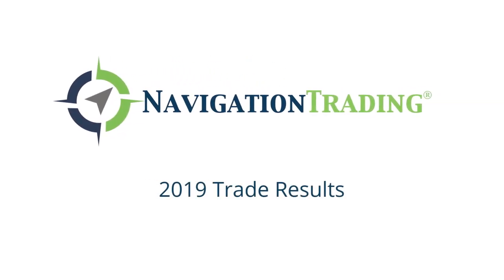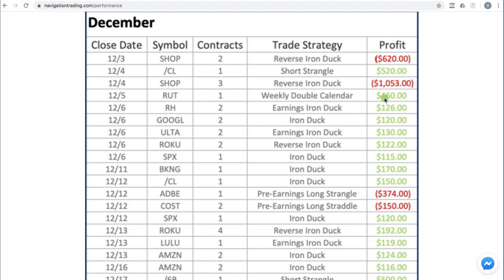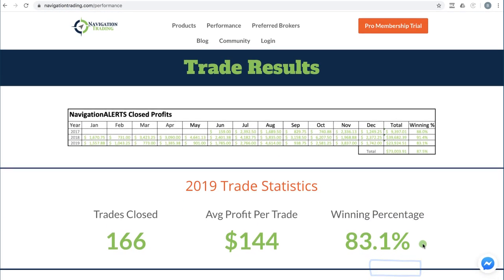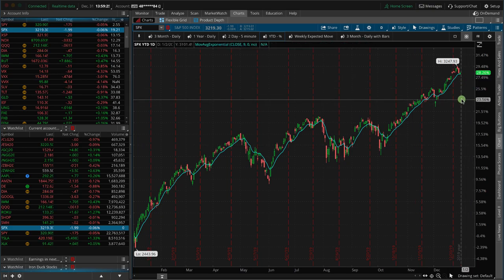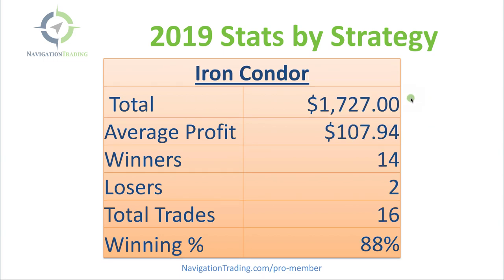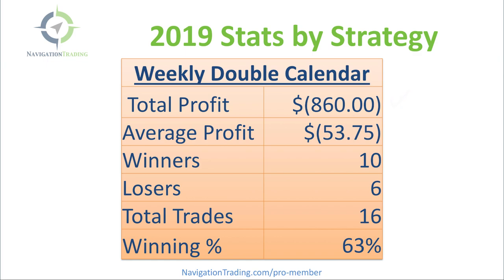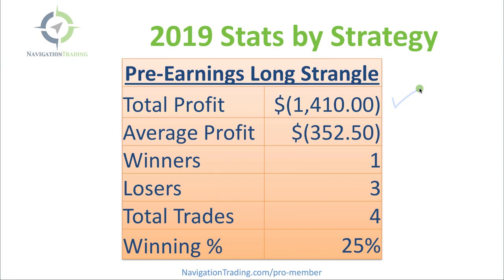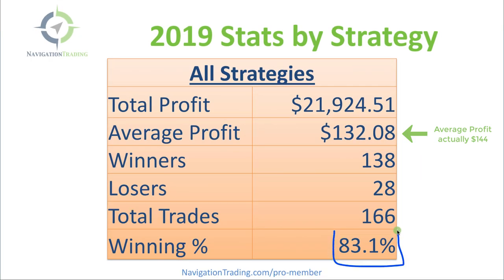2019 Trade Results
2019 was another great year for our Pro Members! In this video, we'll recap our closed trades for the month of December as well as take a look at the entire year's performance and the strategies we traded in 2019.

In the month of December, we closed 25 Trades...20 of which were winners, making a total profit of $1,742.

We traded the following strategies in the month of December:

• Short Strangles
• Iron Ducks
• Reverse Iron Ducks
• Weekly Double Calendars
• Earnings Iron Ducks
• Pre-Earnings Long Strangle
• Pre-Earnings Long Straddle

Happy Trading!

YouTube.com/navigationtrading
Facebook.com/navigationtrading